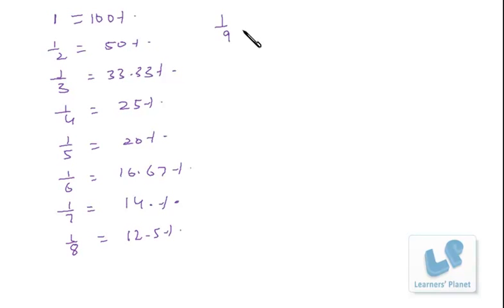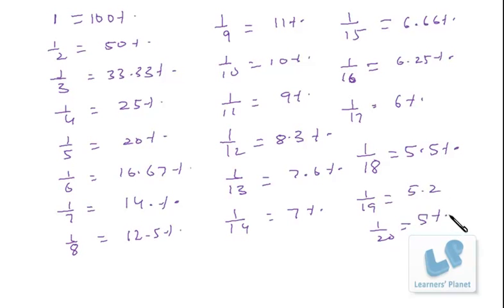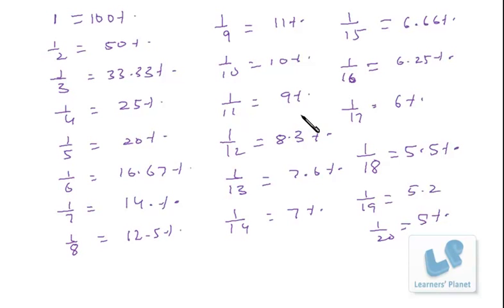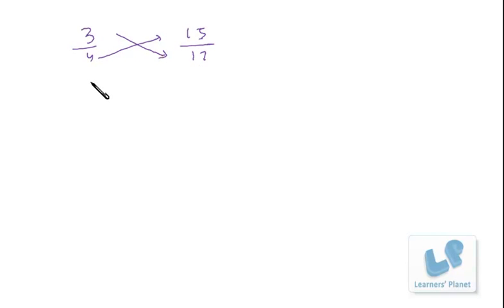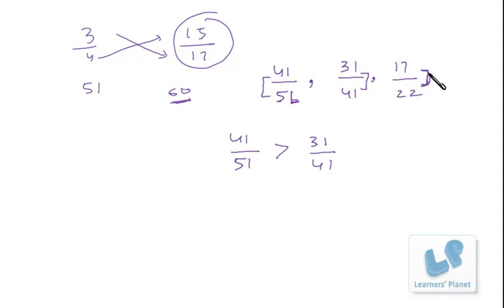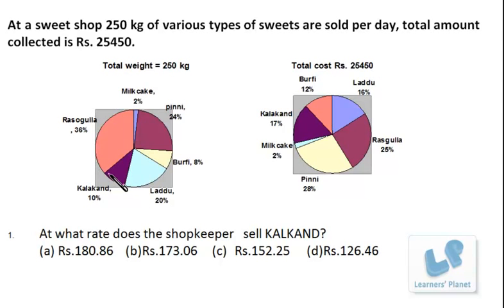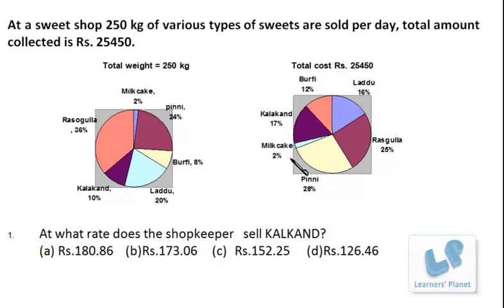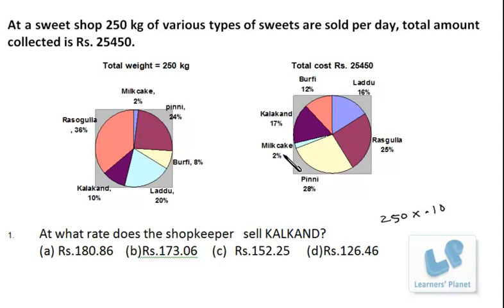Data Interpretation Short cut techniques for CAT CMAT and Bank P O